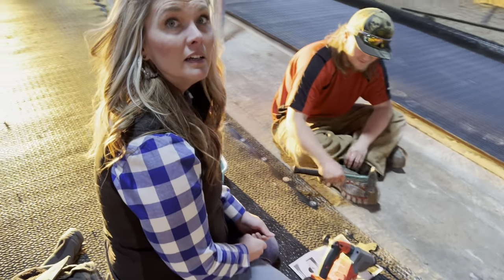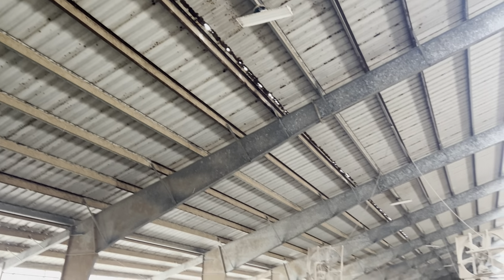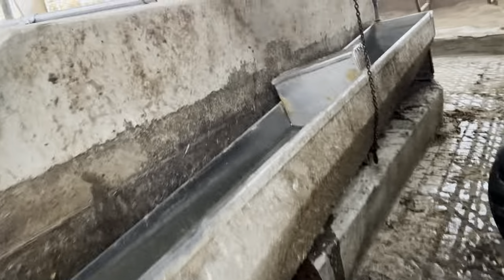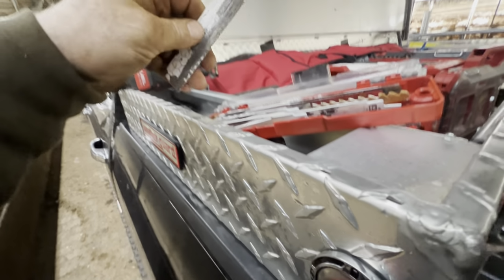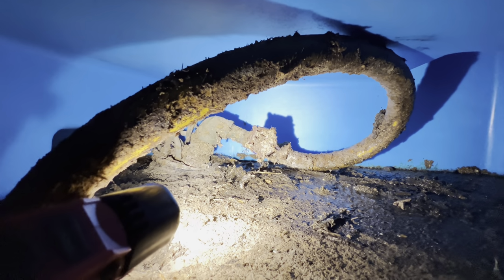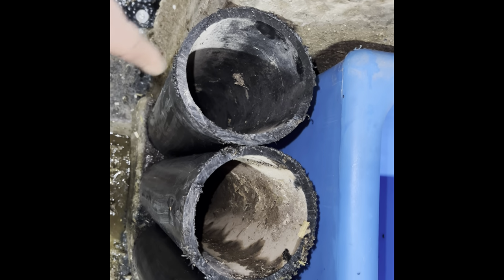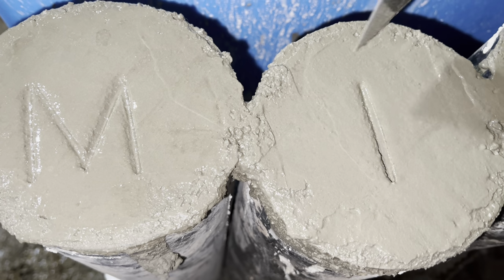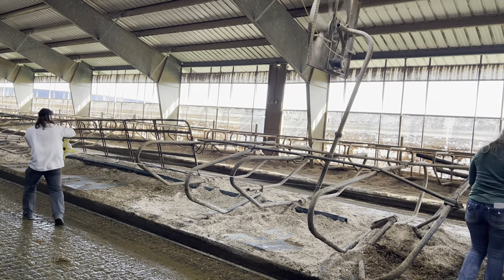I gave them a 99 night guarantee! Dairy barn remodel, engineered for cow comfort to make more milk.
Final part on our dairy barn remodel. We installed Huber mattress and new freestalls. It was NOT bumpy. I go toe to toe with a stubborn water cup. I win because I’m more stubborn than it. We clean up all the trash from the construction,  let the cows back and they are so happy and relaxed. Cows make milk when resting.